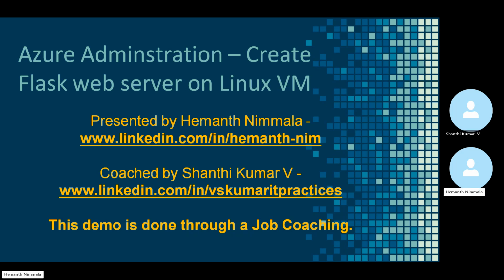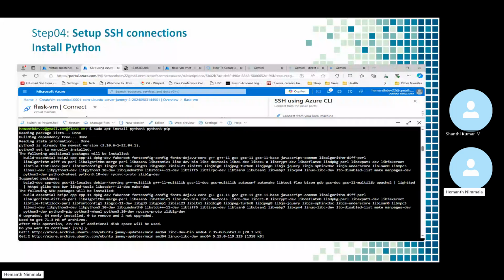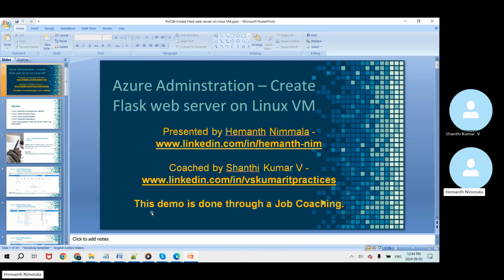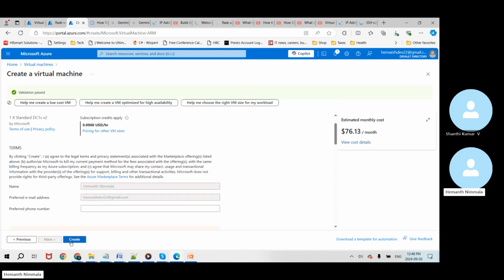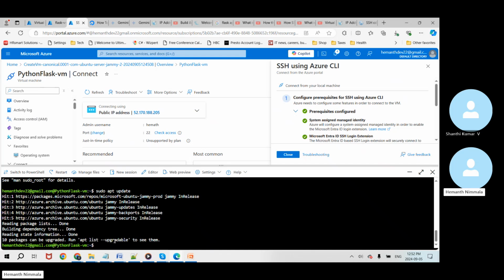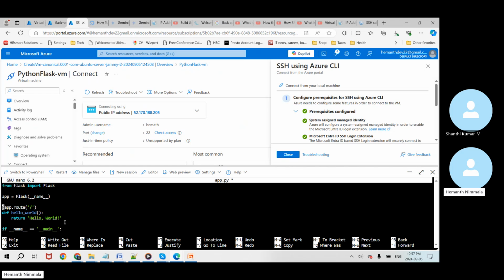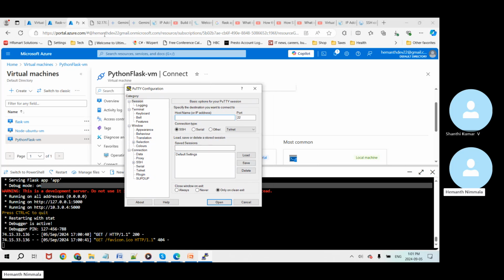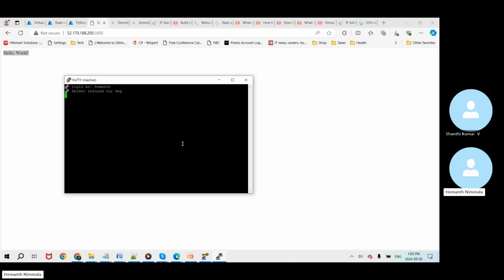POC08 Demo Flask Server on Linux VM